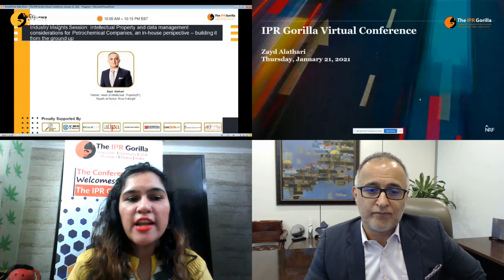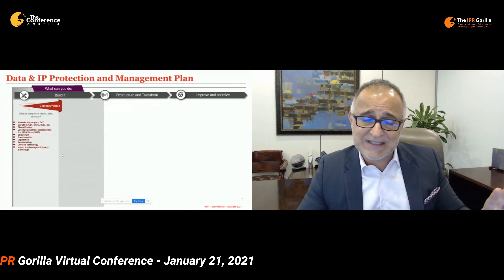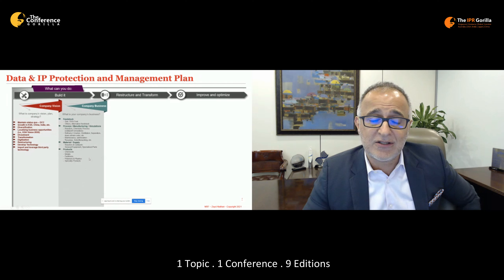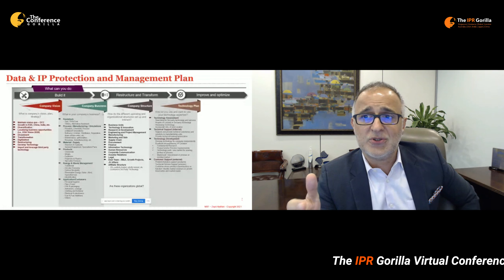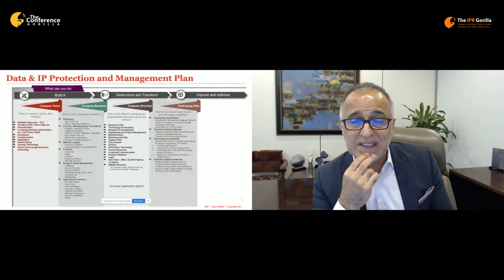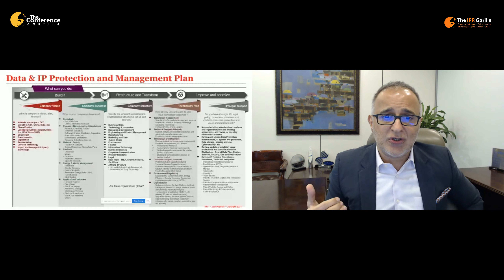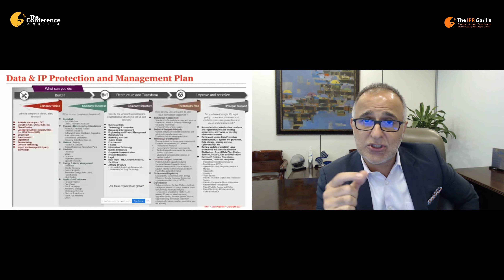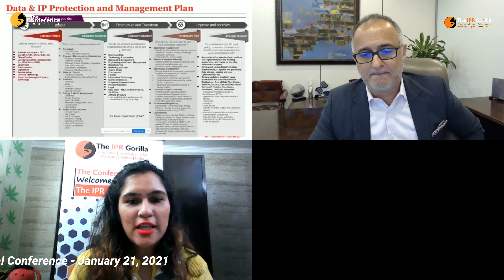Zayd Alathari | Intellectual Property | Data Management | The IPR Gorilla | IP Conference | TCG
Industry Insights Session @ The IPR Gorilla Virtual IP Conference January 21, 2021, EST zone

The Conference Gorilla organized "The IPR Gorilla Virtual IP Conference " presents: -

Industry Insights Session: Intellectual Property and data management considerations for Petrochemical Companies, an in-house perspective – building it from the ground up.

Speaker & Presenter: Zayd Alathari, Partner, Head of Intellectual Property(IP), Riyadh at Norton Rose Fulbright

About us
The IPR Gorilla provides a perfect platform for conducting presentations, Keynote Session sharing the knowledge, one on one meeting with your potential audience. We invite IP/Legal experts, corporate counsels, and investors to discuss the solution for Key issues and challenges faced by the Legal & IP professionals at the present time.